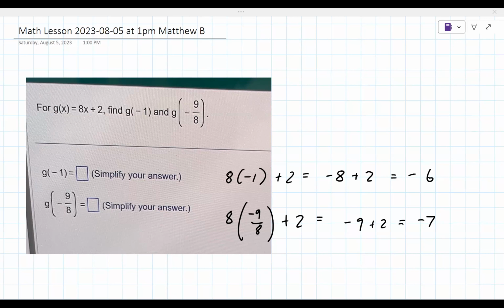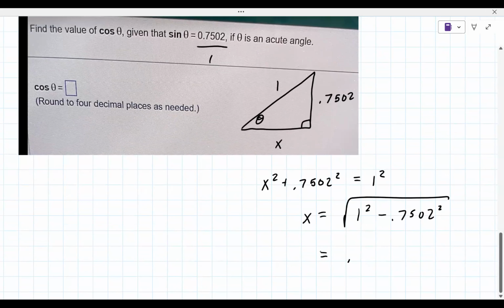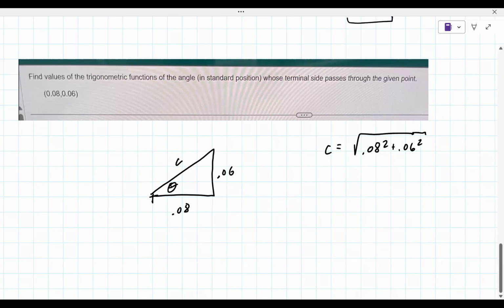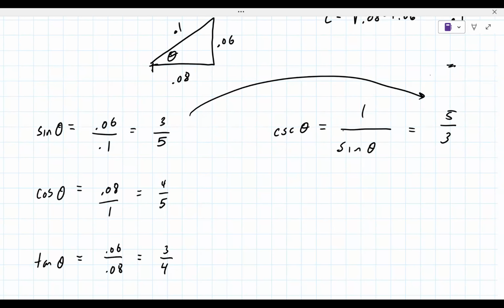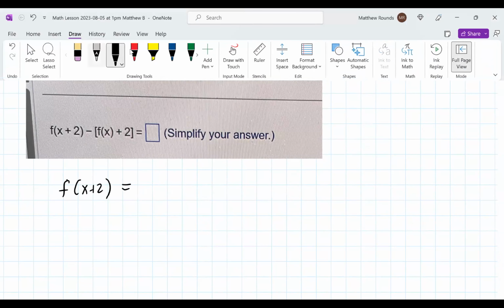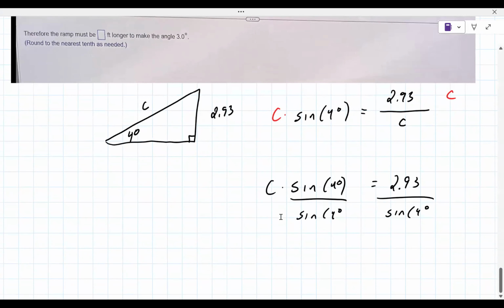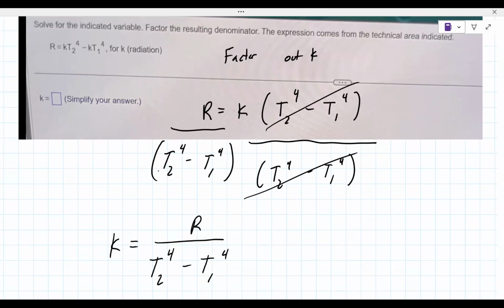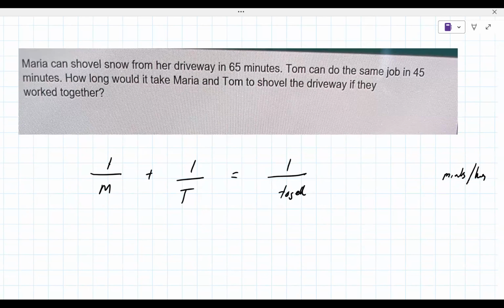College Calculus 1 Lesson [2023-08-05 at 1pm MST Matthew B]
This lesson covered a review of topics in Pre-Calculus and Trigonometry.